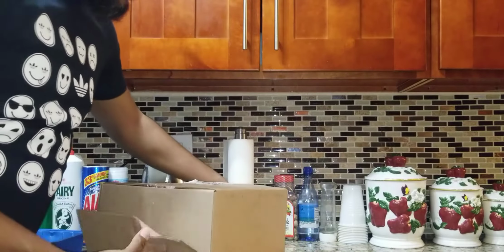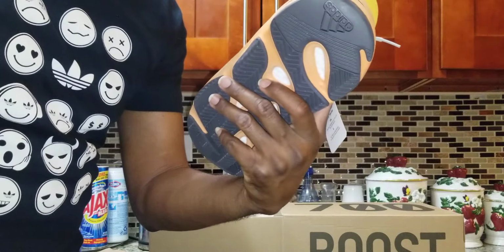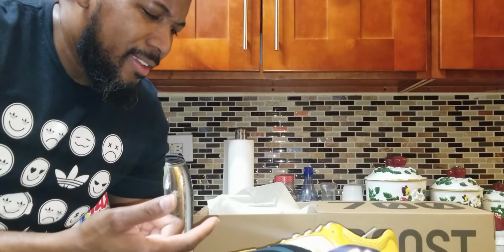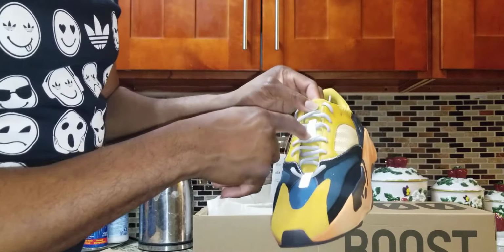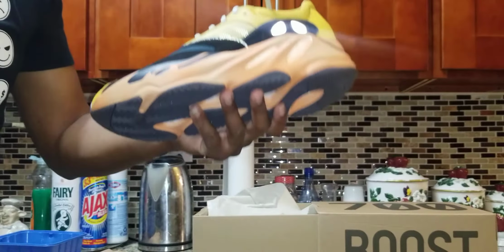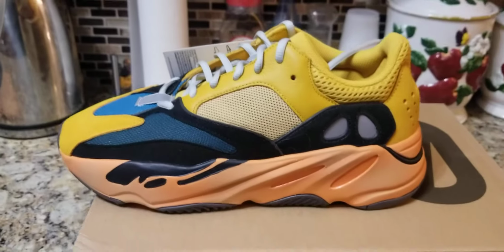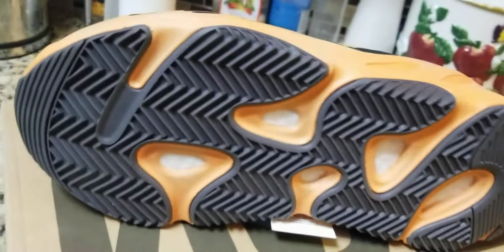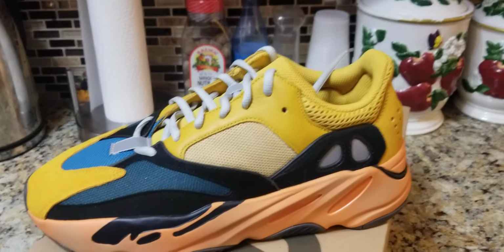GOT'EM YEEZY 700 SUN UNBOXING AND REVIEW!! GO LOOK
Yeezy Boost 700 Sun unboxing, let me know what you think